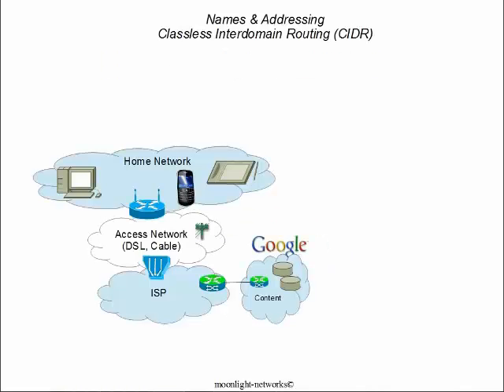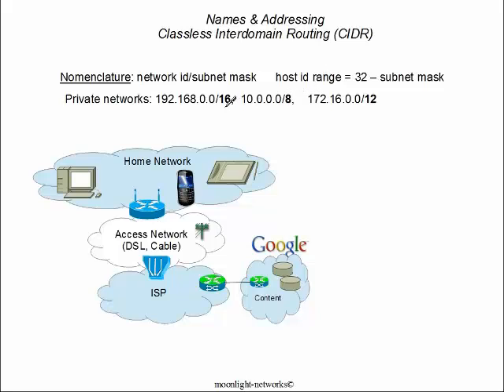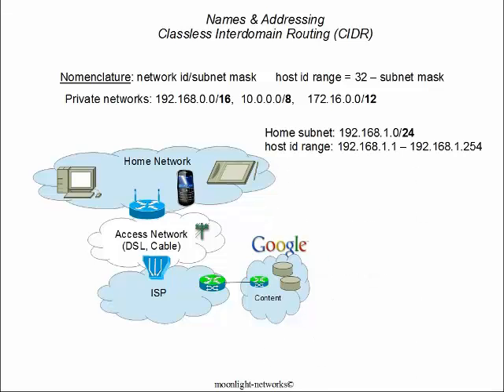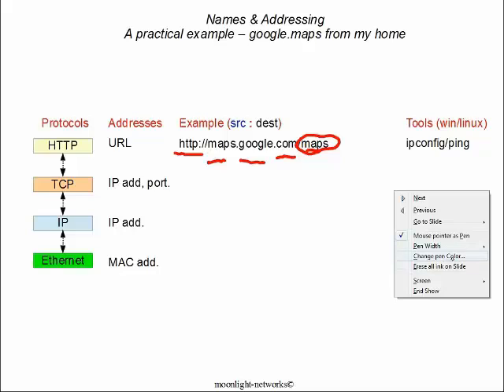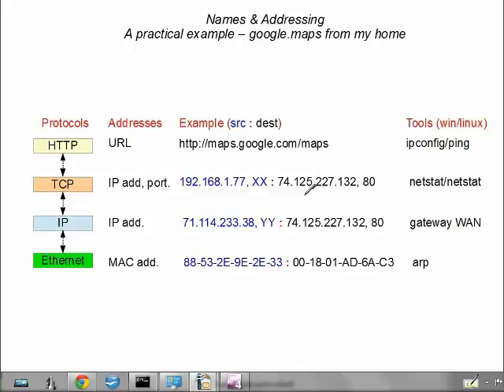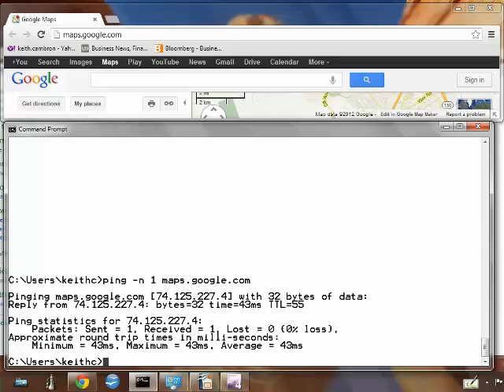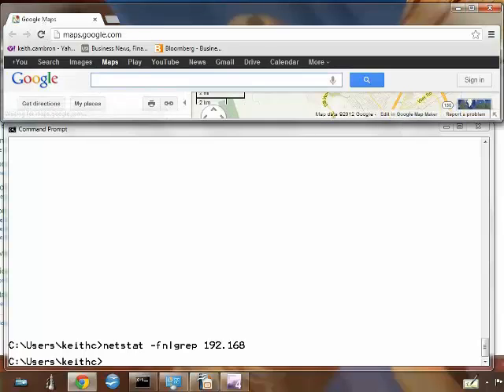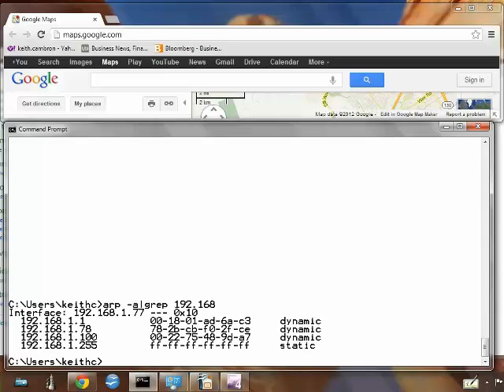Internet Names and Addressing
We use Internet names like google.com and youtube.com to connect to our favorite sites, but networks can't route using names. They use IP addresses made up of four eight bit fields. This session describes how IP addresses are used in Internet routing.